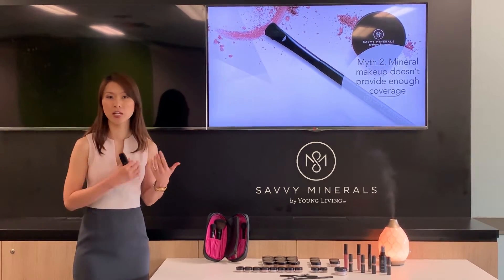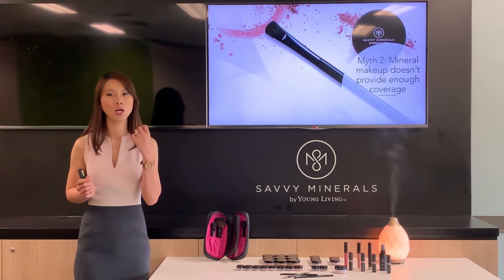Savvy Makeup Tips (Part 3) - Debunking Mineral Makeup Myths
Think you know all there is to know about mineral makeup? Well, before you affirm your beliefs or follow the mis-beliefs about mineral-based beauty products, take a look at this video that busts the myths surrounding mineral makeup.

Myth #4 may just leave you in disbelief!